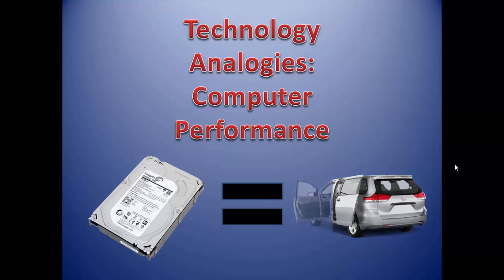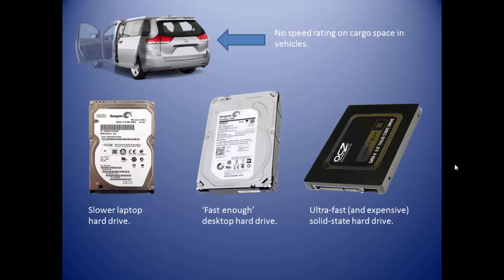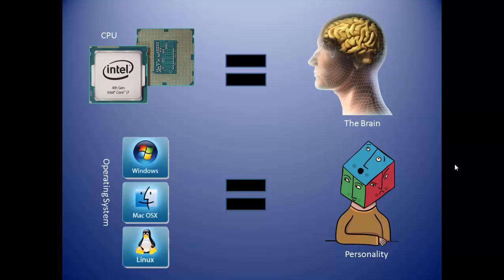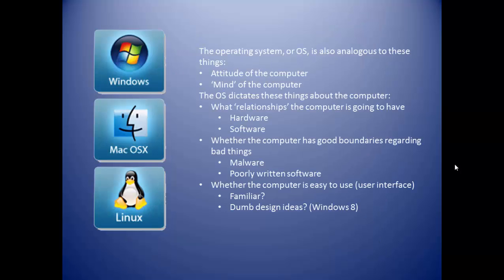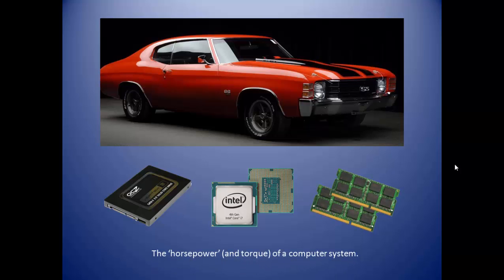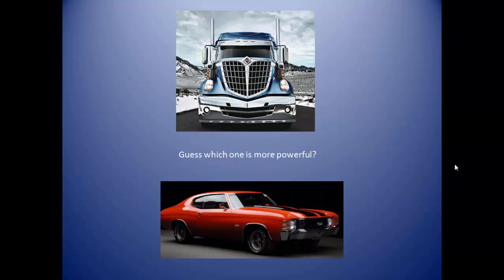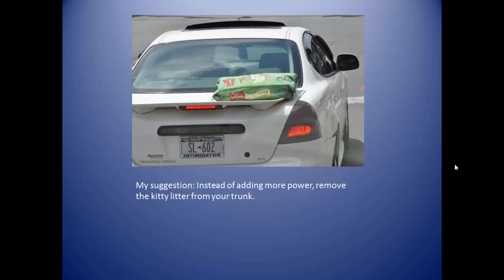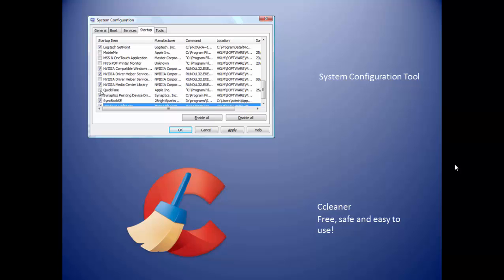Technology analogies - Computer performance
Want to understand your computer's performance through analogy? Watch and enjoy.